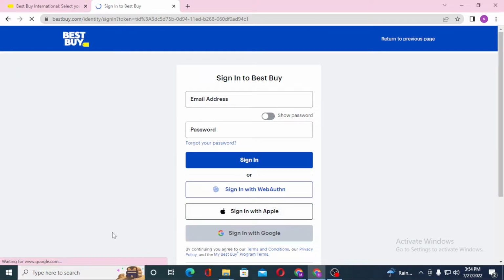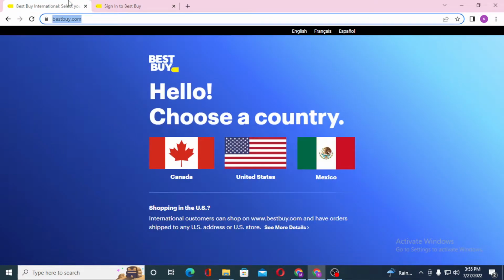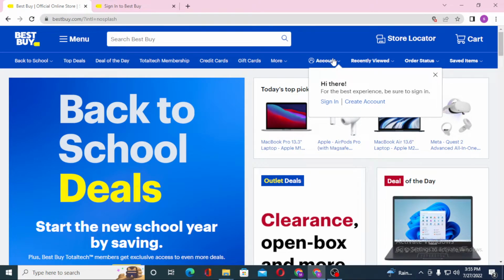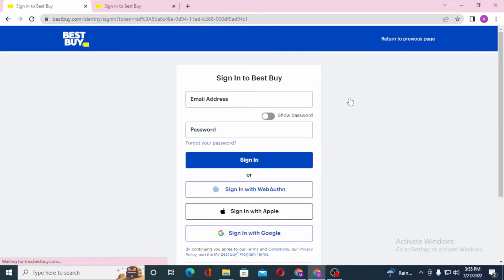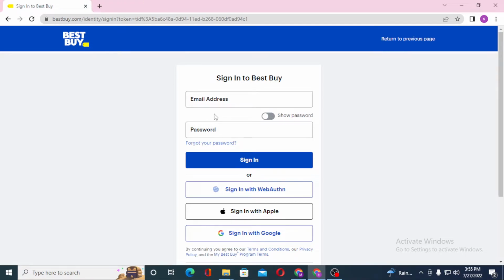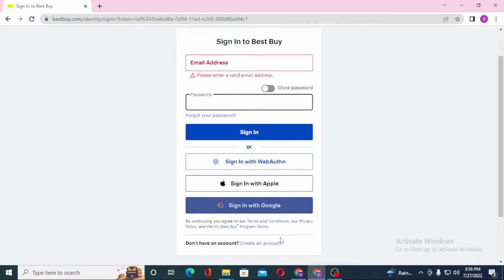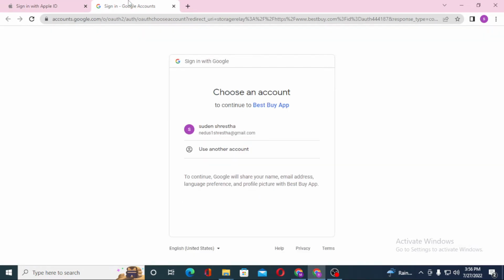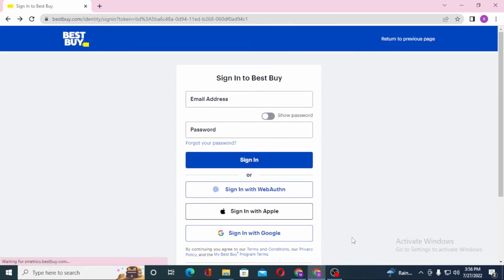How to Login Best Buy Credit Card Account 2022? BestBuy.com Login Credit Card (Easy Guide)